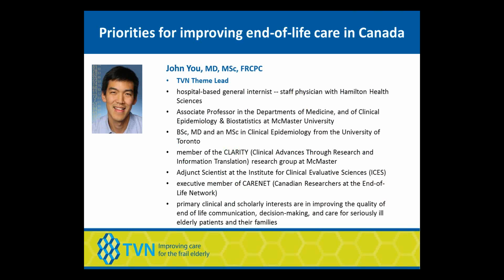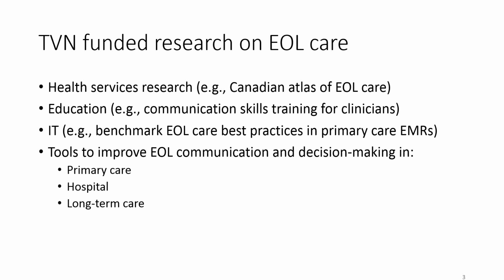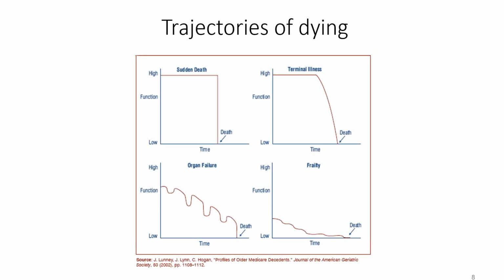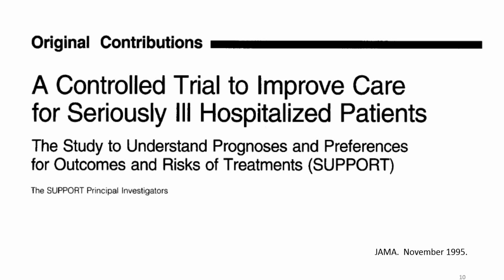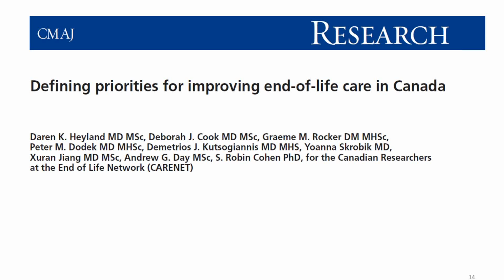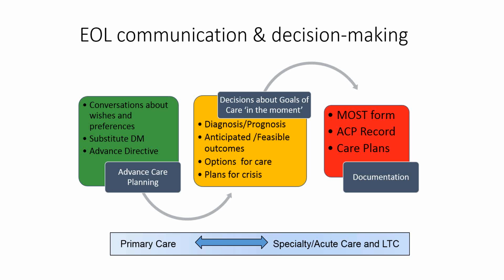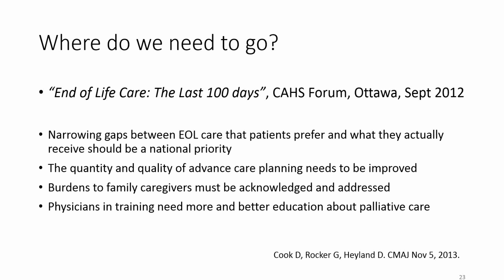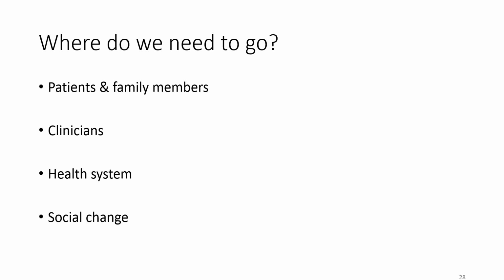2015 03 04 12 00 Priorities for improving end of life care in Canada TVN Theme Lead update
Dr. John You, McMaster University
This webinar highlights important issues that need to be addressed by citizens, patients, family members, clinicians, researchers, and policymakers in order to improve the quality of end-of-life care for frail elderly Canadians.